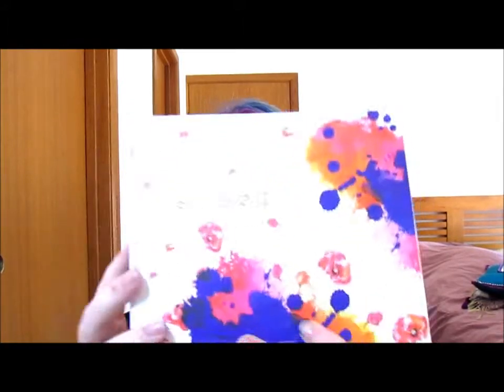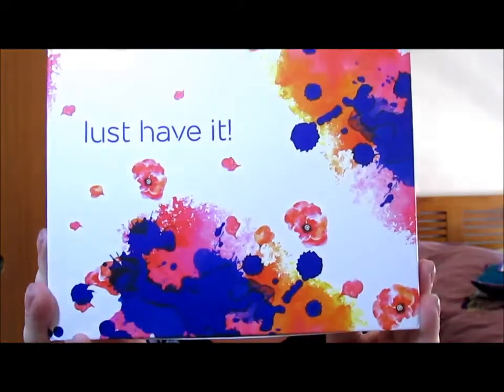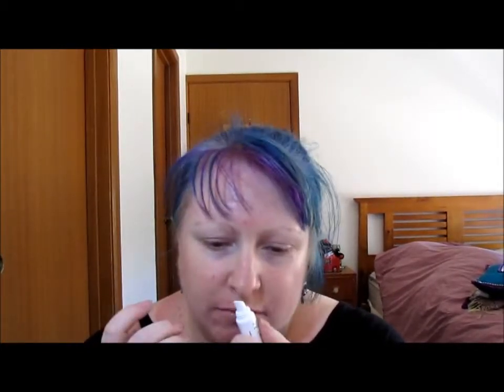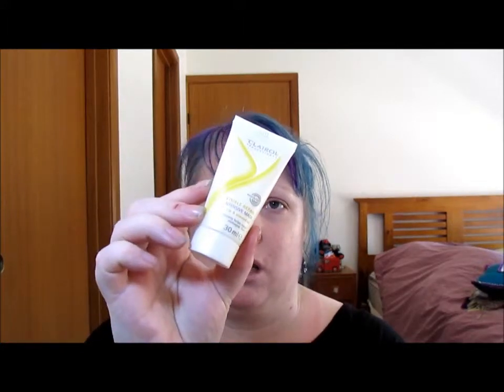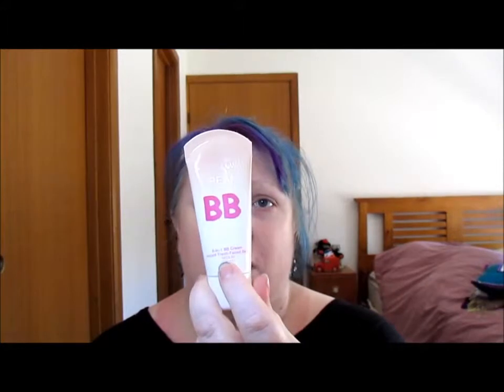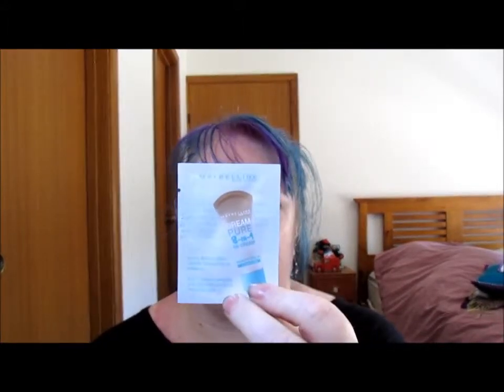Lust Have It - Dec 2013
Unboxing of my Dec Lust Have It box... finally.

Excuse the lack of make up and general sloppiness... I'm in a 'couldn't give a fuck' mood!